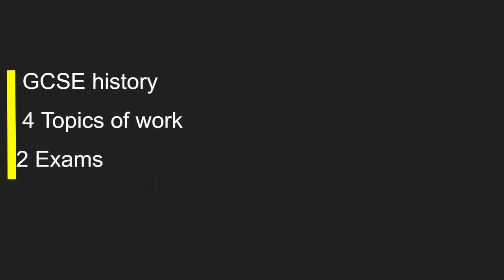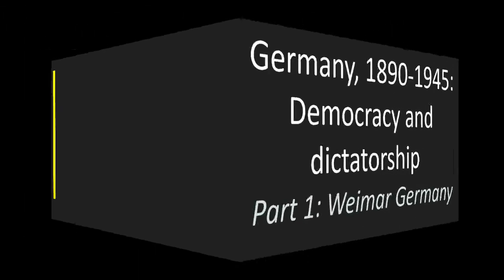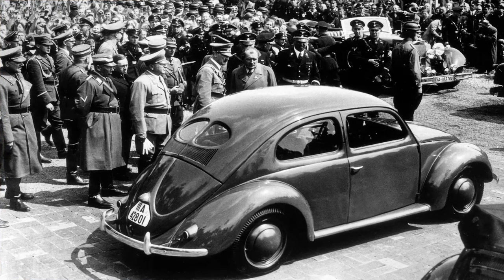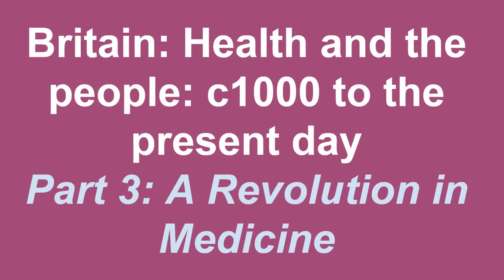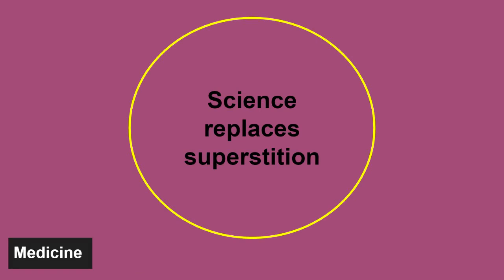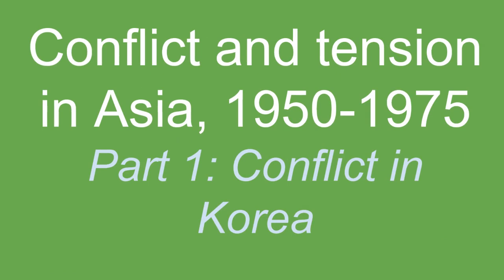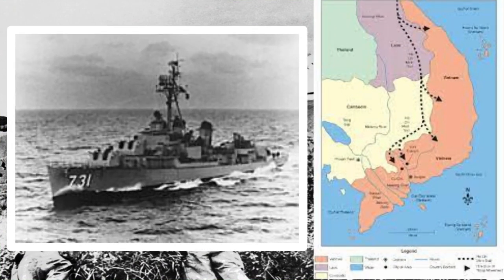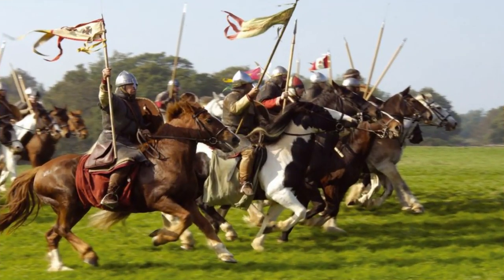C8 Guided Choices GCSE History 2025